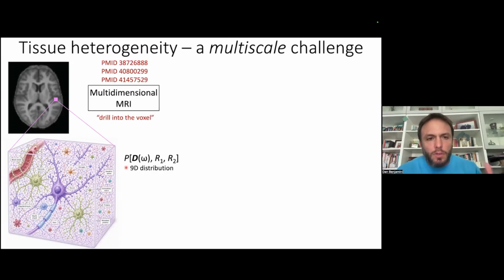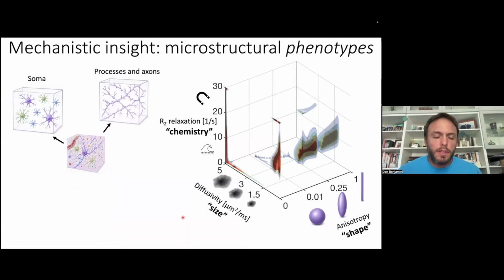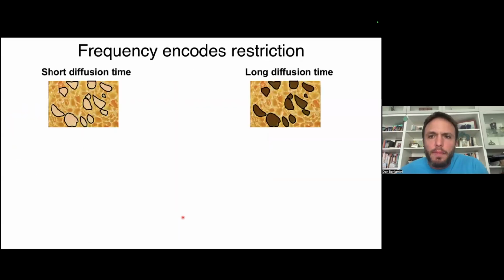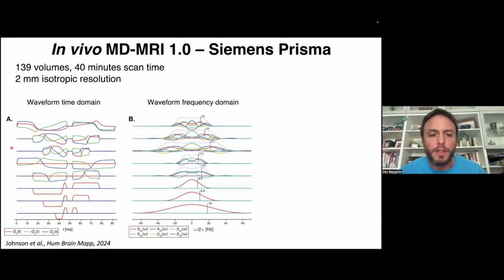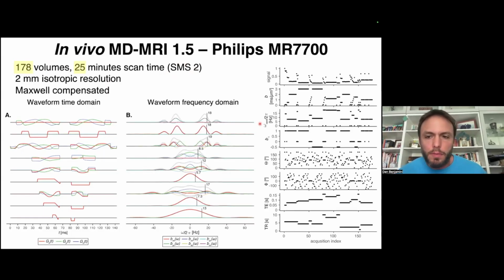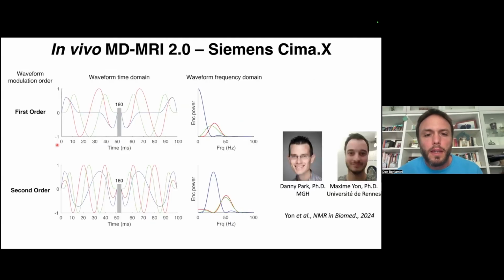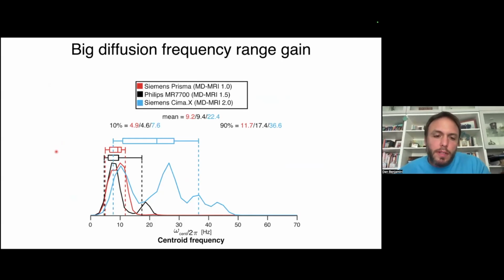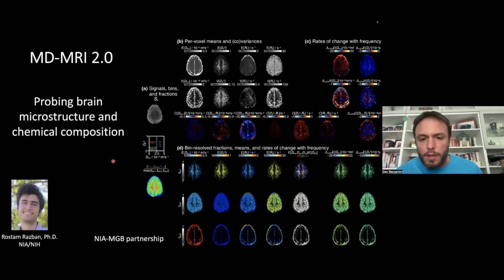Connectome 2.0 Workshop 2026: Dan Benjamini, NIA/NIH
Title: Multi-dimensional MRI: pushing diffusion frequency

Dan Benjamini, PhD – NIA/NIH

Connectome 2.0 Dissemination Workshop, Charlestown, MA 6/3/2026